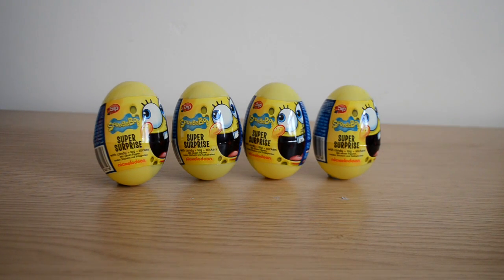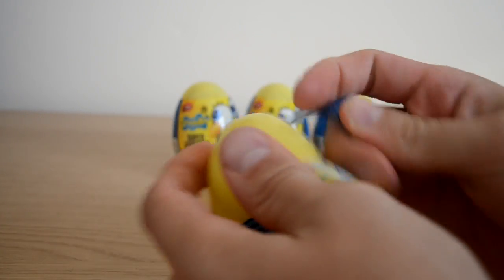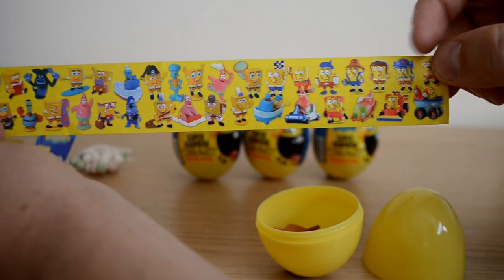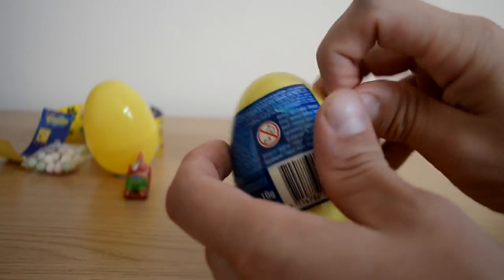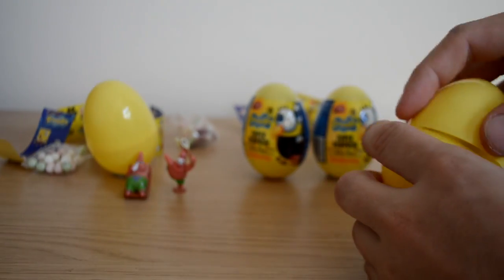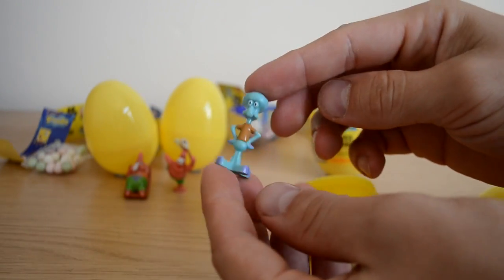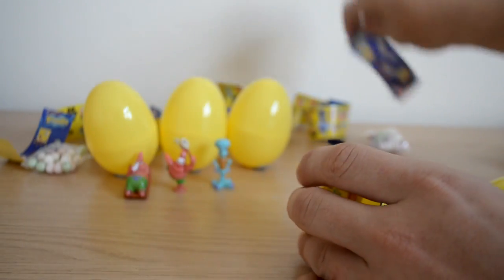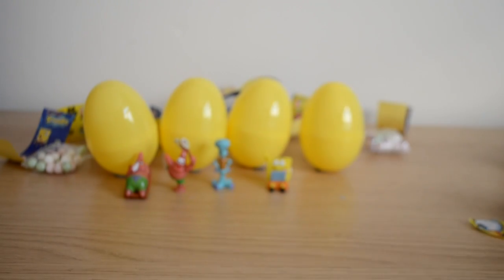Spongebob Surprise Eggs Toy Surprise Unwrapping Nickelodeon Review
Spondgebob surprise eggs nickelodeon toy surprise review Sponge Bob Square Pants toy egg surprise review fantastic toys for anyone who loves spongebob.

SpongeBob SquarePants is an energetic and optimistic sea sponge (although his appearance more closely resembles a kitchen sponge) who lives in a pineapple under the sea with his pet snail, Gary, who meows like a cat. Although Gary only actually speaks in a few episodes, (mainly in "Sleepy Time" in SpongeBob's dream world, where Gary is portrayed as a librarian with an English accent) the characters have shown an ability to understand him.
    Sandy Cheeks Another close friend of SpongeBob's, a squirrel from Texas. Sandy is an expert at karate and lives in an underwater tree dome. When not inside her tree dome, she wears an astronaut-like suit because she cannot breathe underwater. She is also a scientist who takes trips to the Moon.
    Patrick Star, living two houses down from SpongeBob is his best friend, a dim-witted yet friendly pink starfish who lives under a rock. Even despite his "mental setbacks", Patrick still sees himself as intelligent.
    Squidward Tentacles, SpongeBob's next-door neighbor and co-worker, an arrogant and ill-tempered squid who lives in an Easter Island moai and dislikes his neighbors (especially SpongeBob) for their childlike behavior. He enjoys playing the clarinet and painting self-portraits, but hates his job working at the Krusty Krab.
    Sheldon Plankton, a small green copepod who owns a low-rank fast-food restaurant called the Chum Bucket across the street from the Krusty Krab. He's Mr. Krabs' archenemy. Plankton spends most of his time planning to steal the recipe for Mr. Krabs's popular Krabby Patty burgers to obtain success (occasionally with the assistance of his computer wife, Karen), though his schemes always end in failure.
    Eugene Krabs, a miserly crab obsessed with money, who is the owner of the Krusty Krab restaurant. A former officer cadet for the Bikini Bottom Navy force and war veteran.